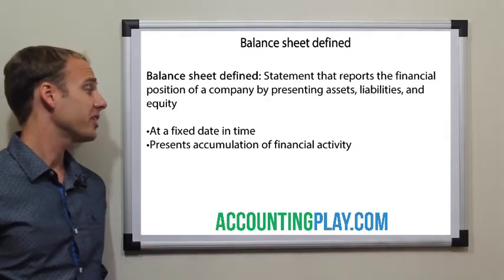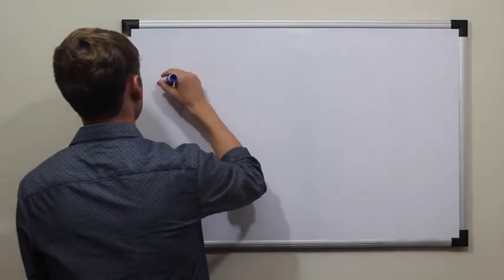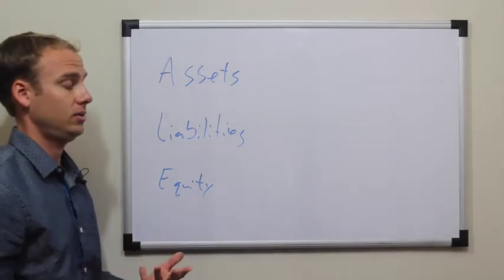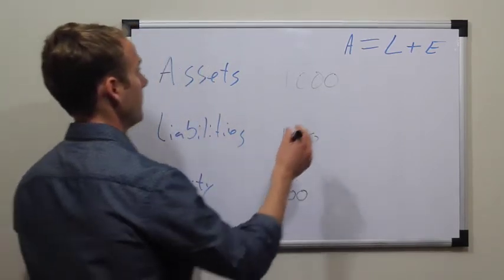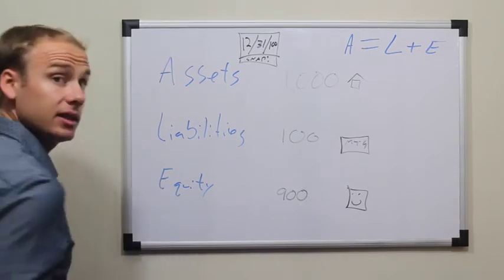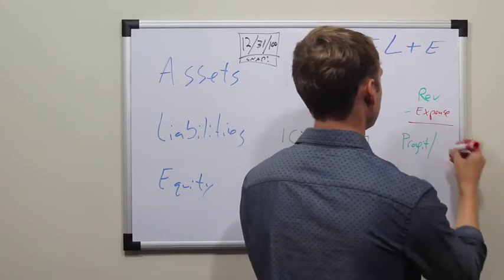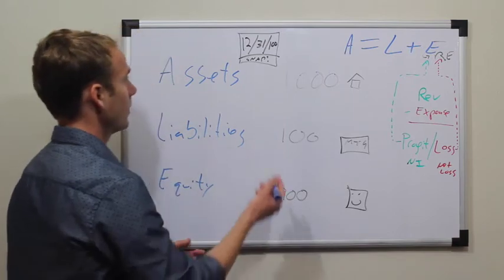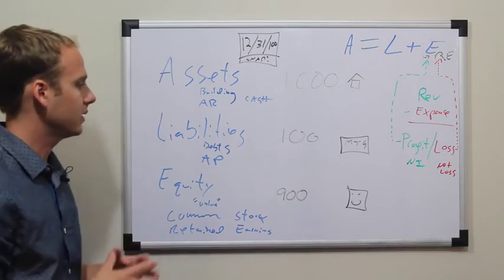Balance Sheet Accounts are Considered to be - by Accounting Play Apps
Balance sheet: Statement that reports the financial position of a company by presenting assets, liabilities, and equity

*At a fixed date in time
*Presents accumulation of financial activity